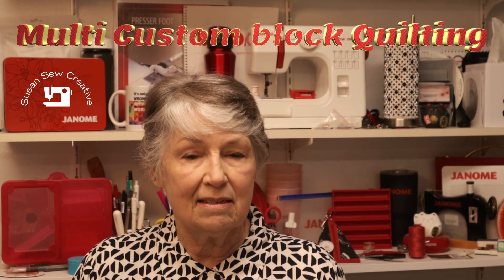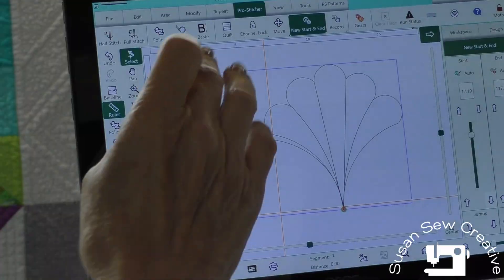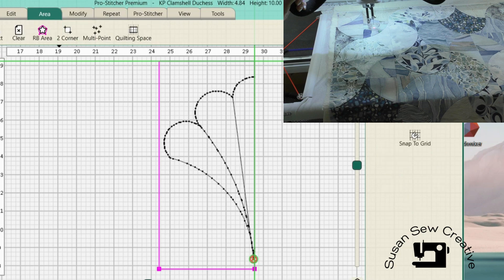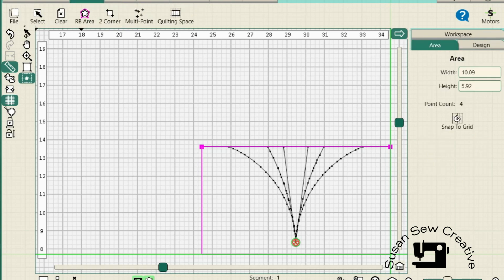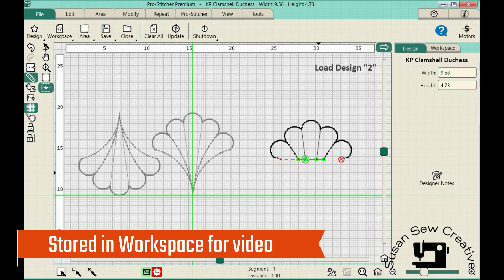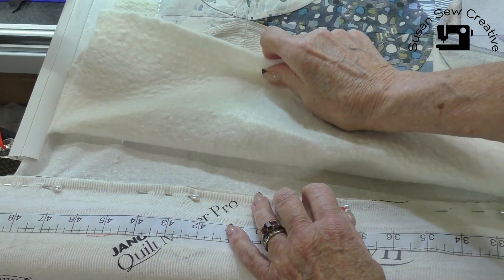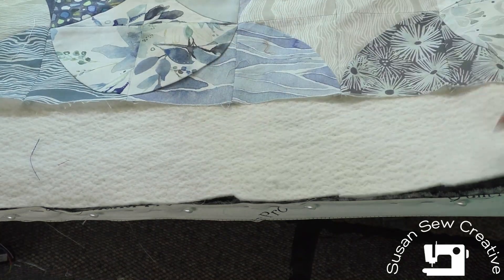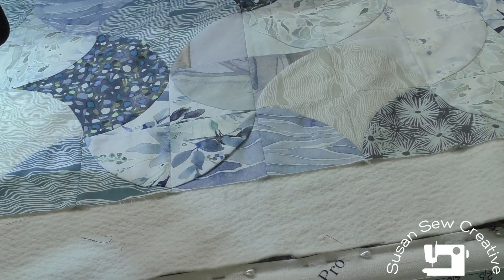Quilt Like A Pro: Mastering Multiple Block Custom Quilting!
How to create a custome block from an existing design and then make a layout of rows of quilting with those blocks.  Instructions work with all versions of Pro-Stitcher that offers "crop" feature.

Accessories/Supplies list:
Downey Wrinkle Release
Glide Foot #2023
Pro-Stitcher Premium - Pro-Stitcher Connect Version 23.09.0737
Janome QMP 18 or 20
Superior "Magnifico" color 2001
Pre-wound bobbins (4)
Sew Kind of Wonderful - Mini Wonderful Curves book ("Sea Glass" pattern)
80/20 batting
I used "Sea Sisters" by Shell Rummel fabric

00:00 Introduction
00:27 Editing basic design
01:59 layout of new design in the quilt
02:33 Creating multiple designs
04:48 Multiple design layout
06:22 Stitching a combined pattern
07:00 What to do if you run out of backing fabric
08:36 Finish your stitching
08:58 Easing in fullness
10:13 Close